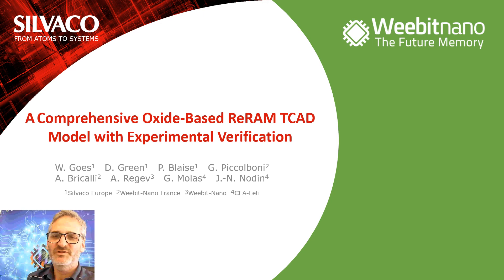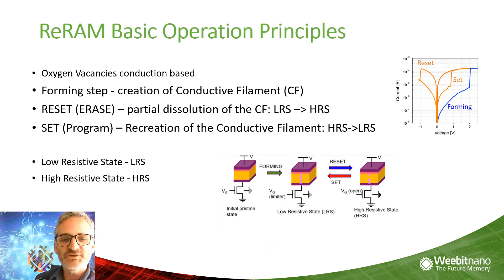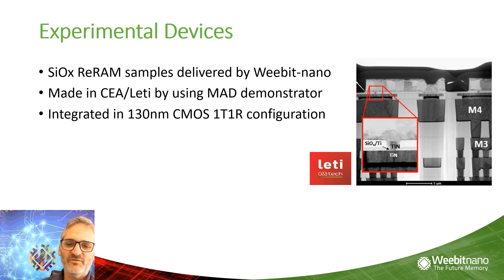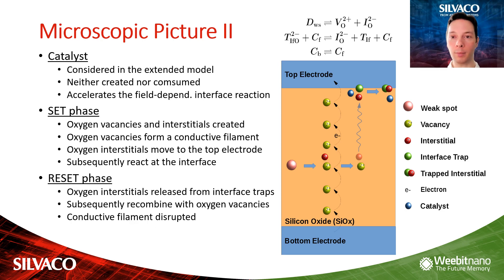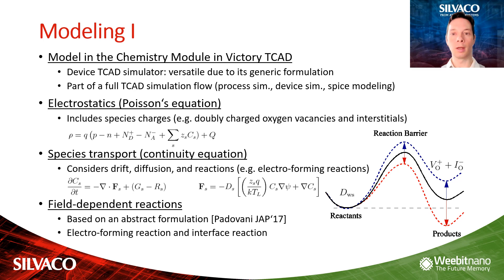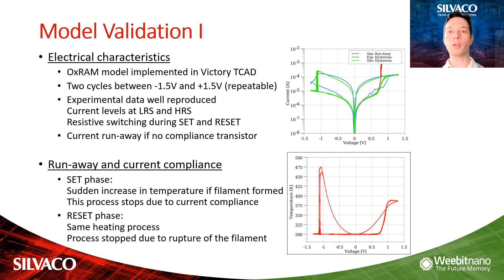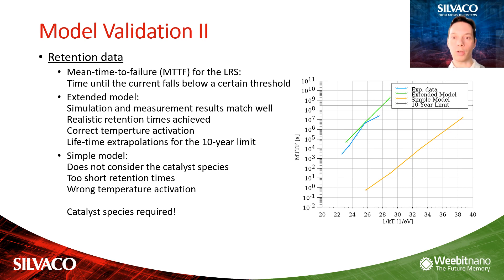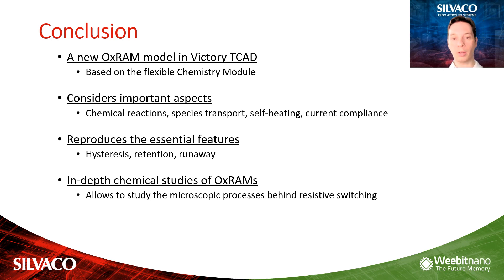Weebit Nano and Silvaco to Present Latest ReRAM Modeling Developments at IMW 2021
Weebit Nano Ltd. (ASX:WBT), a leading developer of next-generation semiconductor memory technology, and Silvaco, Inc., a leading supplier of EDA software and design IP, will jointly deliver a poster presentation on new developments in ReRAM simulation at the 13th International Memory Workshop (IMW) 2021. The conference will be held virtually May 16 -19, 2021.

The IMW presentation is based on work described in a new paper from Silvaco, Weebit, and CEA-Leti, “A Comprehensive Oxide-Based ReRAM TCAD Model with Experimental Verification,” which explores new predictive and physics-based TCAD simulations for modeling Oxide-based ReRAM. Such simulations will help to speed the design, fabrication, and commercial adoption of ReRAM, an emerging memory technology that can meet future requirements for big data, AI, and neuromorphic computing.

In the development work, the companies leveraged the versatile applicability of the generic chemistry module in Silvaco’s Victory TCAD package, as well as a new ReRAM model validated against experimental measurements supplied by Weebit. The work goes beyond previous ReRAM modeling attempts by accounting for the impact of current compliance on the device characteristics. The presentation will be delivered by Dr. Wolfgang Goes, Software Development Engineer at Silvaco and Amir Regev, VP of Technology Development for Weebit.

For more information about IMW 2021 and to register for the virtual event,

About Silvaco
Silvaco is a leading provider of TCAD, EDA software and semiconductor IP used for process and device development for advanced semiconductors, power IC, display, memory, and SoC design. For over 35 years, Silvaco has enabled its customers to develop next generation semiconductor products in the shortest time with reduced cost. The company is headquartered in Santa Clara, California and has a global presence with offices located in North America, Europe, Japan, China, Taiwan, Korea, and Singapore.

About Weebit Nano
Weebit Nano Ltd. is a leading developer of next-generation semiconductor memory technology. The company’s ground-breaking Resistive RAM (ReRAM) addresses the growing need for significantly higher performance and lower power memory solutions in a range of new electronic products such as Internet of Things (IoT) devices, smartphones, robotics, autonomous vehicles, 5G communications and artificial intelligence. Weebit’s ReRAM allows semiconductor memory elements to be significantly faster, less expensive, more reliable and more energy efficient than those using existing Flash memory solutions. Because it is based on fab-friendly materials, the technology can be quickly and easily integrated with existing flows and processes, without the need for special equipment or large investments.